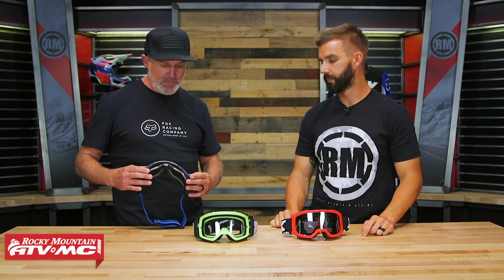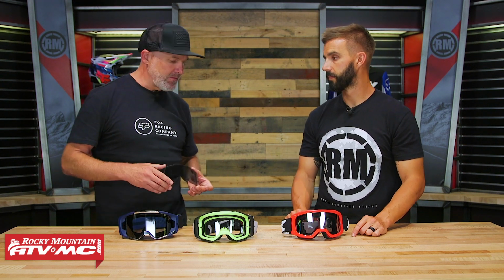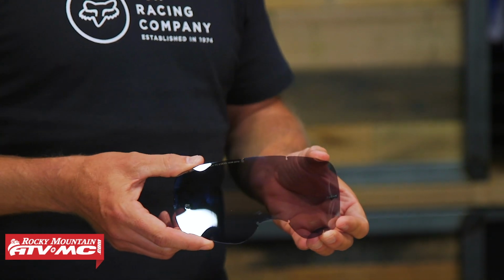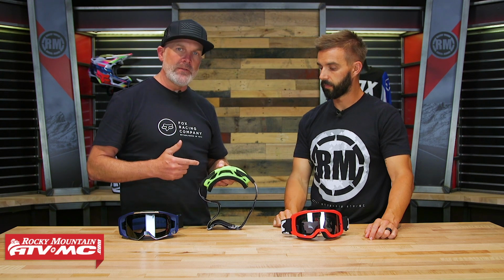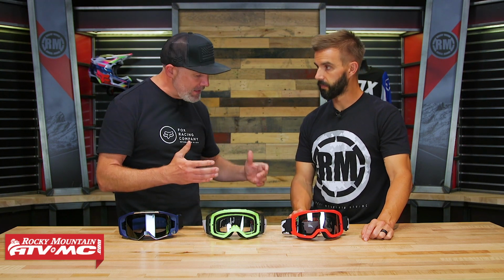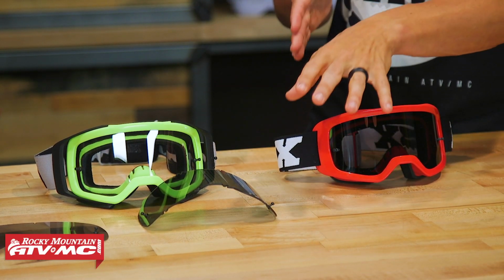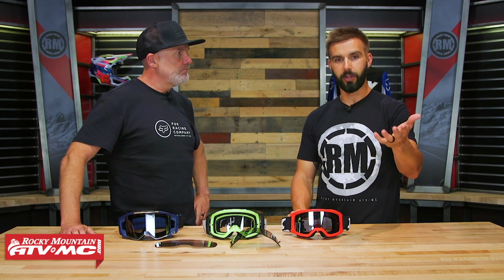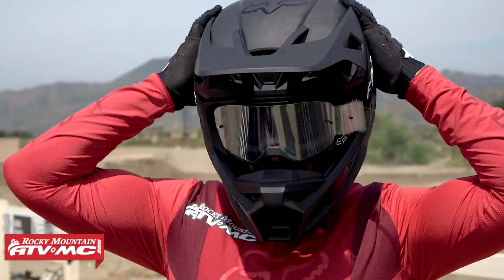Fox Racing Motocross Goggle Lineup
Fox Racing has always been in the business of making top notch riding gear and their line of goggles is no exception. Since the release of the all-new Airspace, which bridges the gap between the flagship Vue and the entry-level Main, making a decision on your next goggles can be difficult. So in this video, Chase and Mark go over the full lineup of Fox Racing motocross goggles and hopefully make your decision a little more clear.